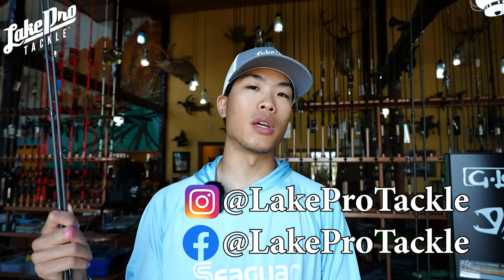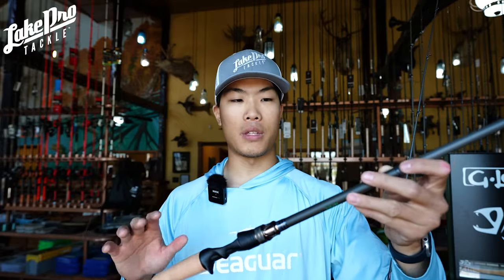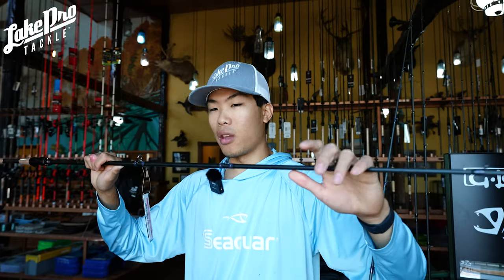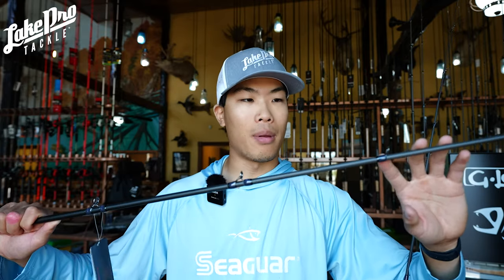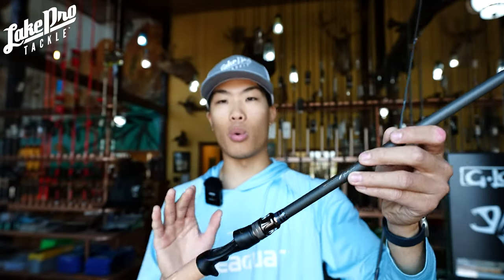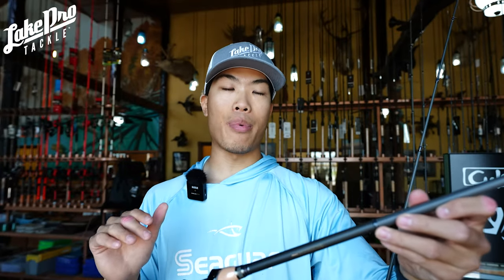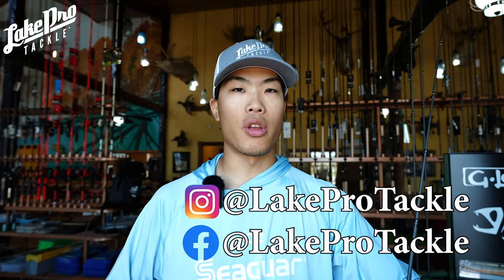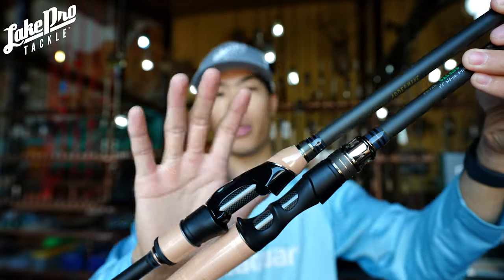We Got Some Megabass Destroyer P5 Rods In NOW!! (Daemos & Addermine)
We are on social media!